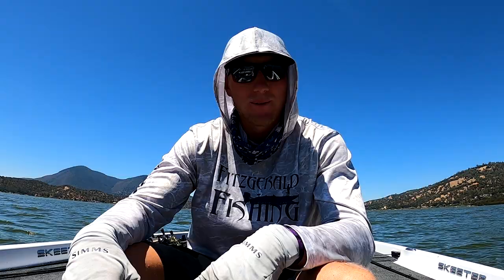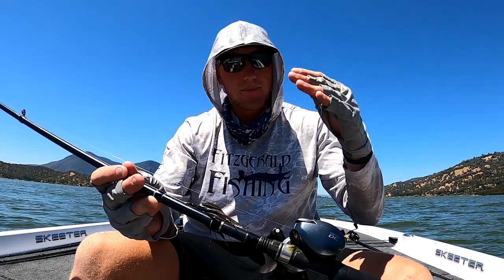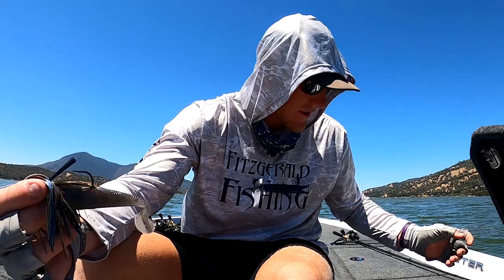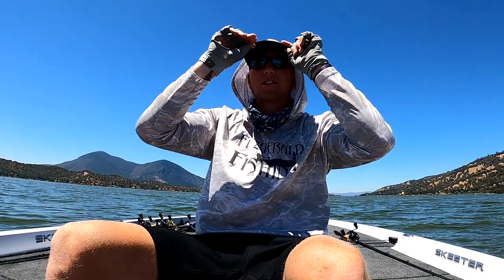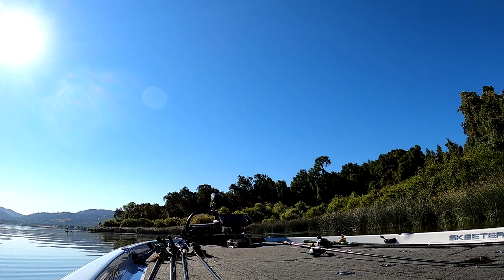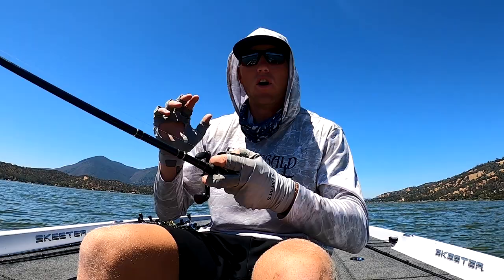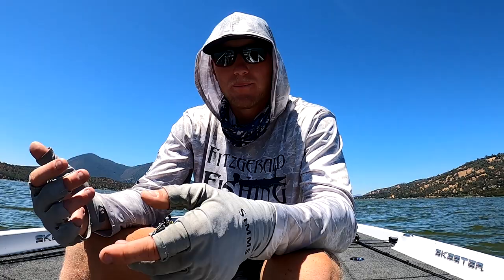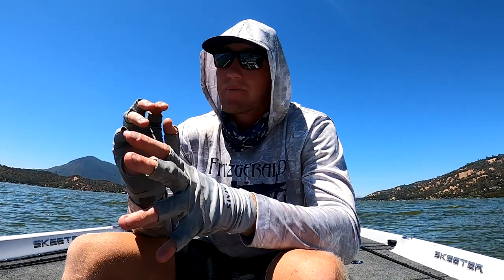The Best Bait When Big Bass Are Eating Bluegill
In today's video, I'm talking all about Swim Jigs. More Specifically Snag Um & Bag Um Swim Jigs. These baits have stood up to the test with some big bass as well as great numbers. With that being said the principles in this video are interchangeable with any of your favorite swim jigs on the market. Don't be afraid to pick up a swimjig this summer and put a hurtin on some really big bass.
Swim jigs
Rod:
Fitzgerald Stunner HD 7'3 Hvy
Reel:
Shimano Curado DC
Line:
Pline Tactical 20lb Fluorocarbon